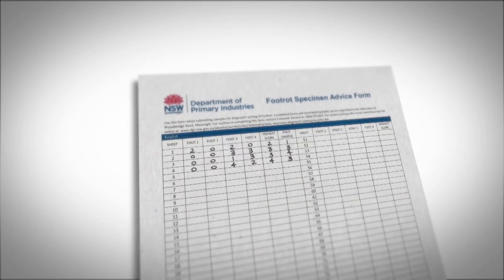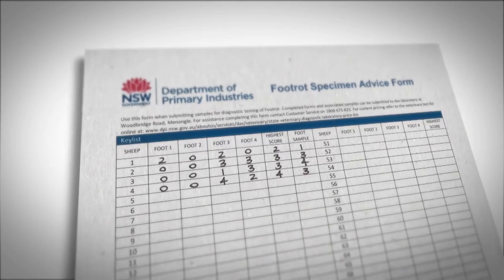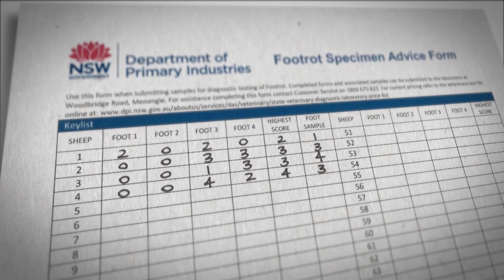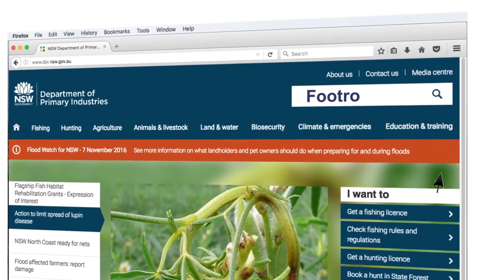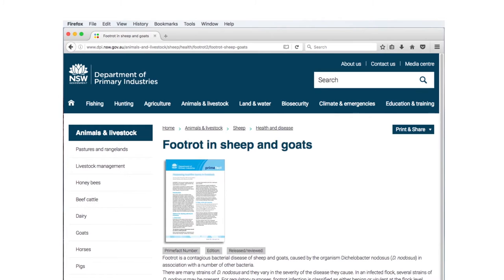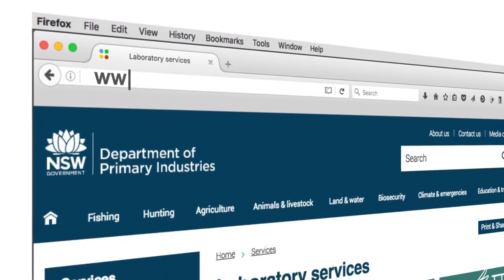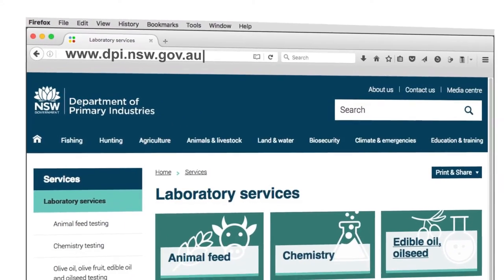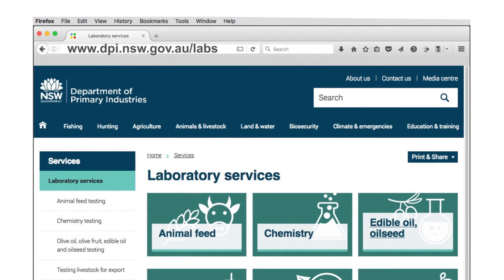Video 3 Collecting and packaging footrot samples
NSW DPI Laboratory Services provide a range of diagnostic testing for animal and plant diseases. One of the services provided is testing for footrot. Footrot is a contagious bacterial disease of sheep and goats. Footrot infection is classified as either benign or virulent at the flock level. Virulent footrot is a notifiable disease supported by a regulatory program in NSW which requires all private veterinarians to report suspicious cases to the Local Land Services or to our Veterinary Officers at NSW DPI. Video 3 provides information on how to collect, package and send samples from sheep and goats for footrot testing. NSW DPI Laboratory Services would like to acknowledge footage taken at the University of Sydney for this video. This video is part of a four part series on collecting, packaging and shipping particular types of samples to NSW DPI Laboratory Services.